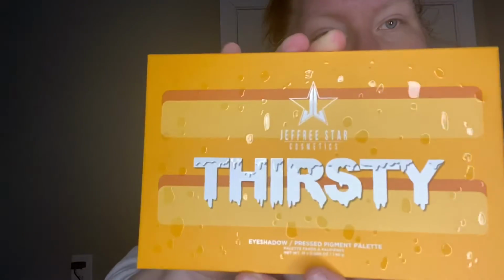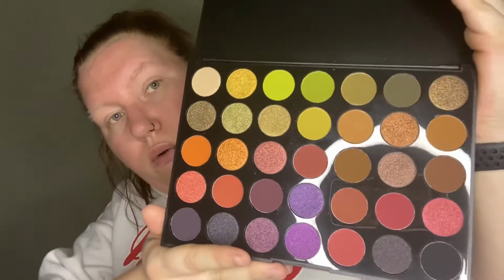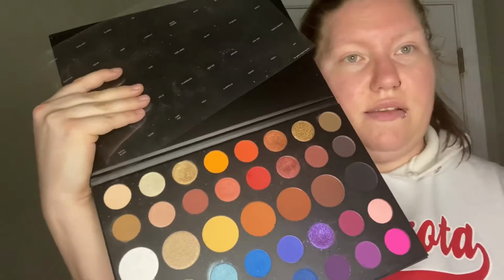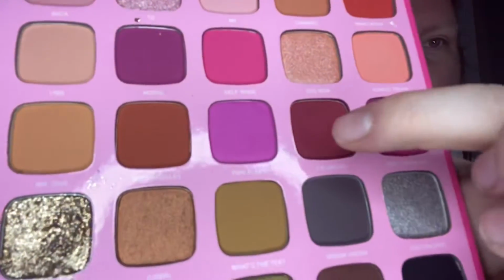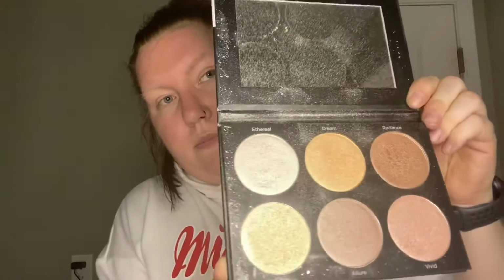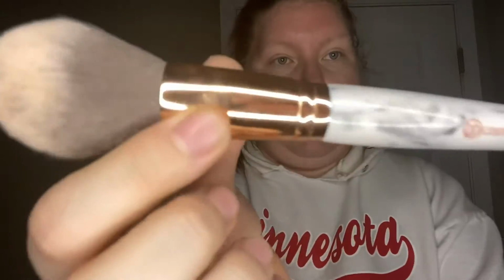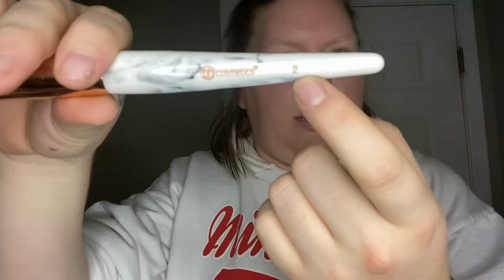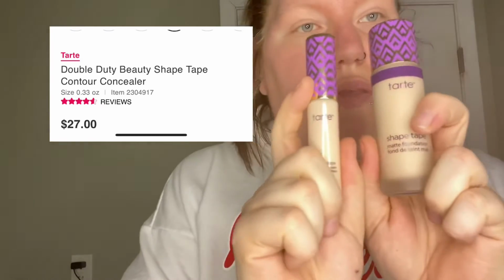I SPENT HOW MUCH?! | makeup review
HIT THAT 🔔 FOR FUTURE UPLOADS SO YOU CAN BE THE FIRST TO WATCH!